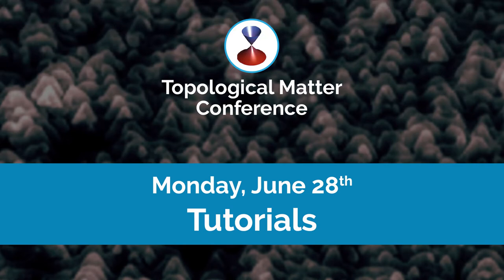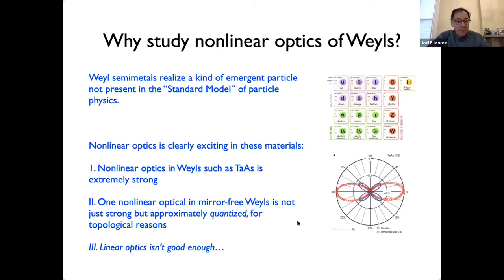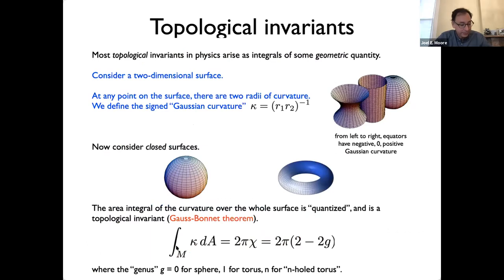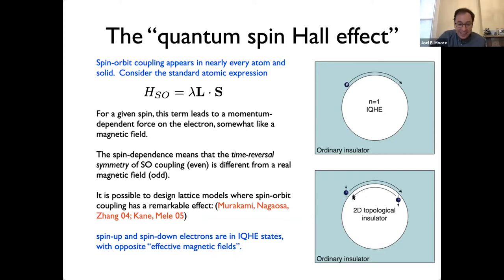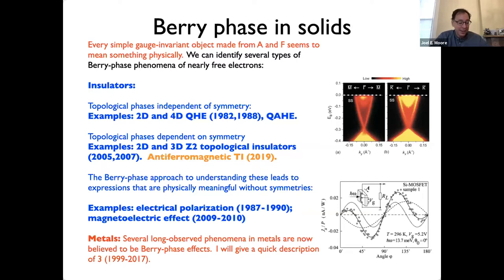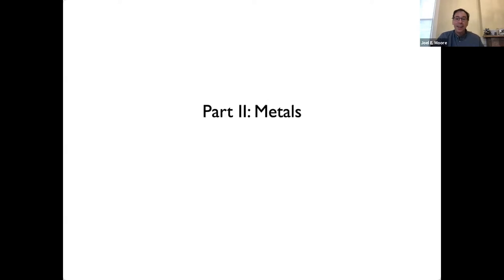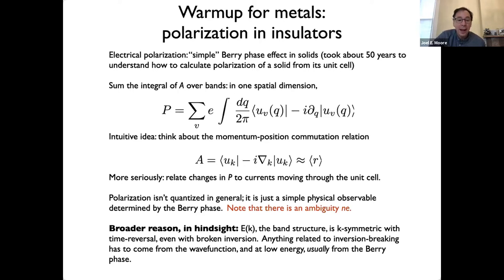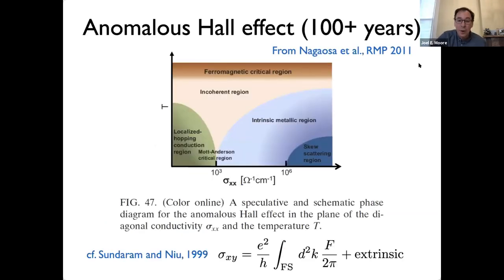TMC21: Unique electromagnetic properties of topological semimetals and insulators (Tutorial)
Topological Matter Conference (TMC) 2021: Unique electromagnetic properties of topological semimetals and insulators (Tutorial)
By Joel E. Moore, University of California, Berkeley

This talk starts by reviewing known examples of how topological materials generate new kinds of electrodynamic couplings and effects. Three-dimensional topological insulators realize a particular electromagnetic coupling known as “axion electrodynamics”, and understanding this leads to an improved understanding of magnetoelectricity in all materials. We then turn to how topological Weyl and Dirac semimetals can show unique electromagnetic responses; we argue that in linear response the main observable effect solves an old problem via the orbital moment of Bloch electrons, and how in nonlinear optics there should be a new quantized effect, which may have been seen experimentally. This nonlinear effect has a natural quantum e^3/h^2 and appears in chiral Weyl semimetals over a finite range of frequencies. We discuss interaction and disorder corrections to nonlinear responses in closing, which clarify the significant differences between topological responses in metals and insulators.

The Topological Matter Conference (TMC) focuses on recent developments in fundamental and applied aspects of broad classes of topological quantum systems and the synergy between them. Topics include topological insulators and Weyl semimetals, topological phononics and photonics, skyrmions, quantum metrology and more.

The TMC is a joint effort between the H2020 FET-PROACTIVE projects TOCHA (GA: 824140) and SKYTOP (GA: 824123) with the objective to establish synergies and to mobilize the Topological Matter community. Intended to lead to an annual gathering, the first TMC will be celebrated in 2021 from June 28th to July 2nd. If the pandemic situation allows it, the conference will be hosted at the Eden Roc hotel in Sant Feliu de Guixols, Spain, including Plenary, Invited, Oral and Poster contributions. Otherwise, the conference will be virtual, likely with no poster presentations.